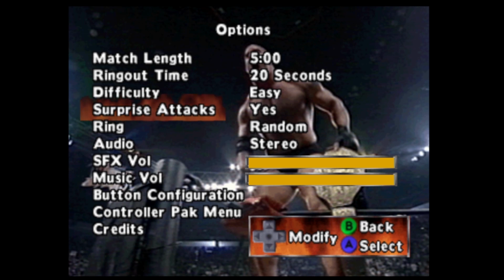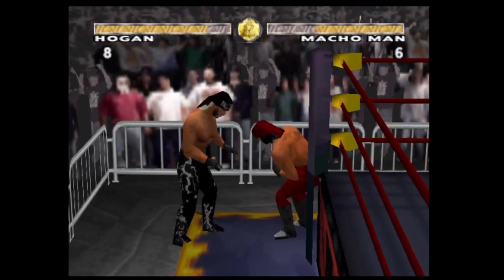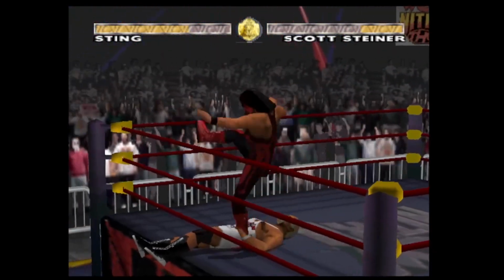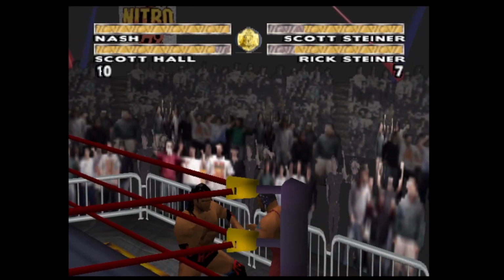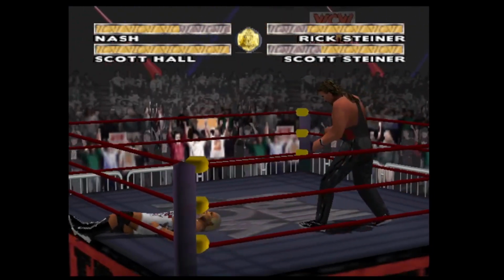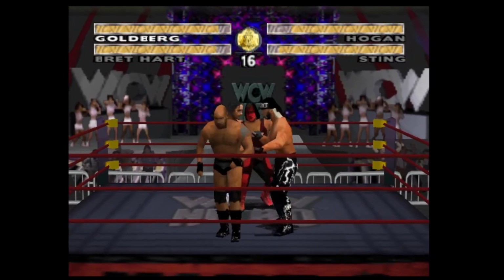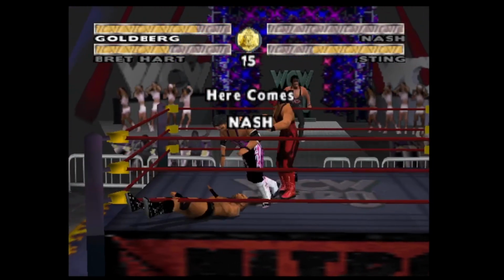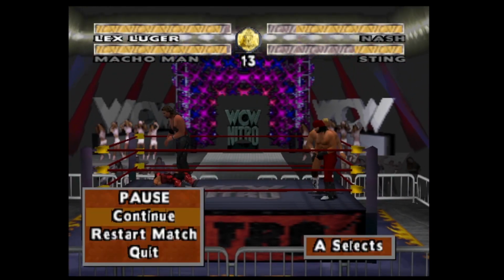Solo Retro Let's Play | WCW Nitro | (N64)| N64 Wrestling Retrospective #4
Single Player Let's Play
Episode 57

Single Player - WCW Nitro (1998)
Nintendo 64 (N64)

TheVespor - Solo Let's Play
Episode 4 of our N64 Wrestling Game Retrospective Series
Solo Console Let's Play

A solo Let's Play done by star of Vespor's Retro Reviews, TheVespor (along with the co-star of our show, Ramsis, doing commentary during this playthrough as well) showing gameplay of the Nintendo 64 Wrestling Game, WCW Nitro. The fourth of our Wrestling Nintendo 64 based Retrospective for Season 3. The game was released by THQ and was the next in their series and was not as well received as their previous entries were. This is our fourth game we are looking at in this Wrestling N64 retrospective.

You know the game, now watch TheVespor have fun explaining it all to you and with Ramsis of course along for the ride, it should be a blast from the past for us to enjoy once more. Here on Vespor's Retro Reviews.

With that all out the way let's once again.. Time to RING THAT BELL as the match is about to get underway!